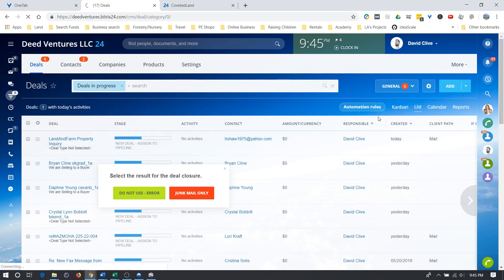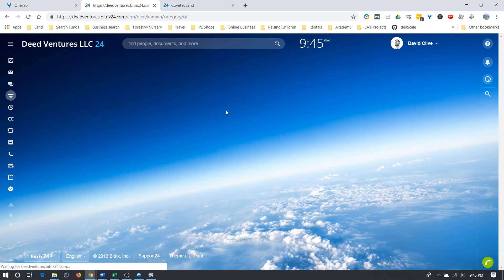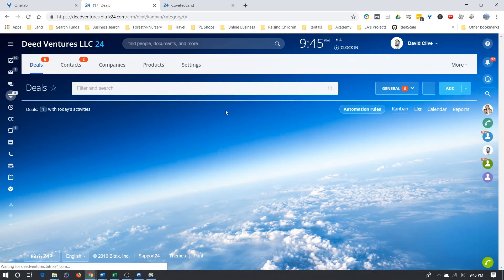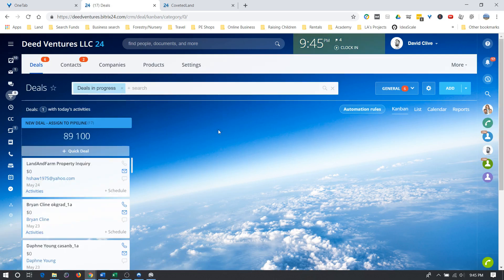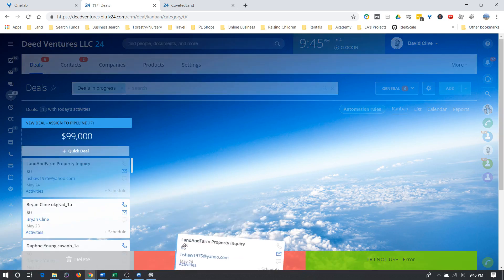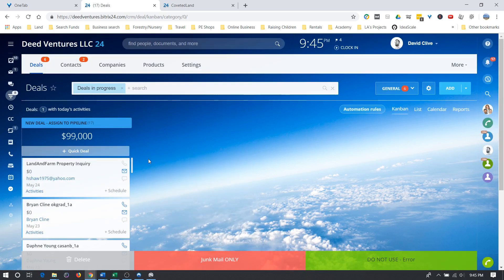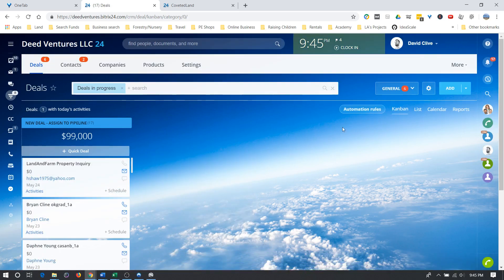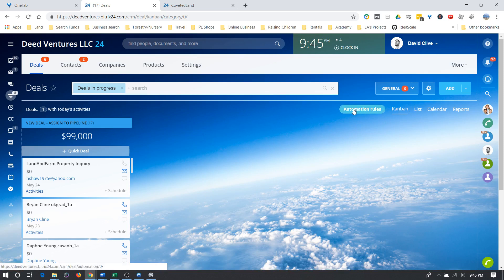Deals from Junk Mail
What to do when a new deal is created because of spam